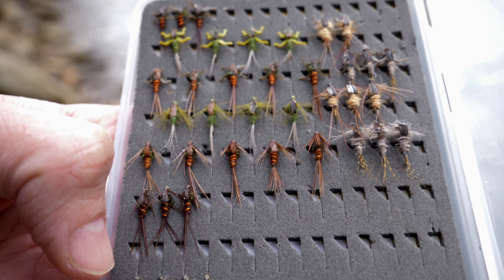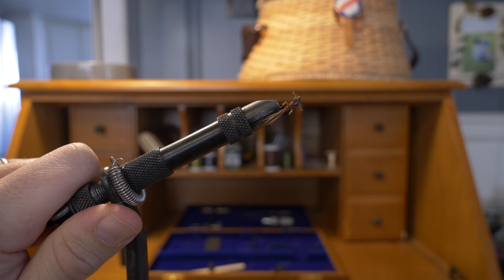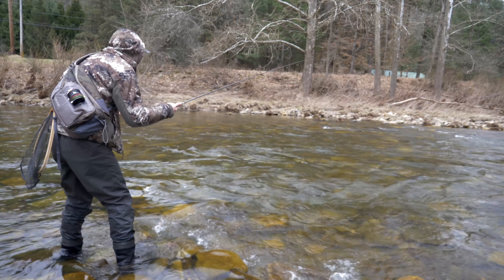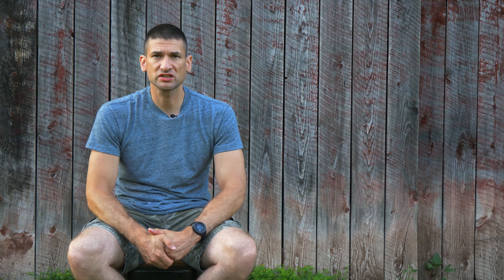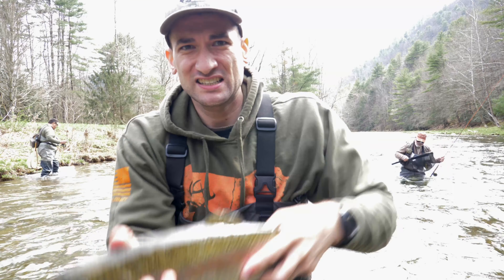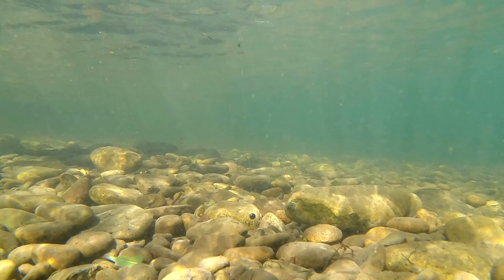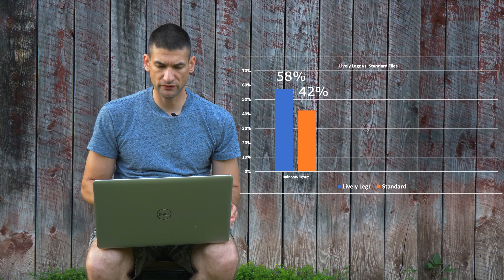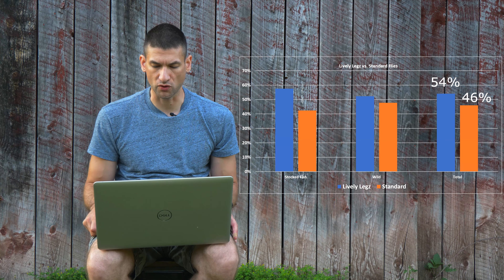Do Lively Legz Catch More Fish? Fly Preference Experiment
I spent the season testing the rubber Lively Legz to see if tying one on would help me catch more fish. 100 fish were caught throughout the season. I caught 50 fish with the Lively Legz fly on top and 50 fish with the Lively Legz on the bottom for a fair competition.

Chapters:
0:00 Intro
0:21 Setting up the Experiment
2:55 An Unexpected Find - Bottom Fly
3:44 My Hypothesis - Expected Results
4:58 Significant Statistical Difference
6:00 The RESULTS OF THE STUDY!

Hero 7 (Best affordable GoPro with image stabilization)

Panasonic GH5 (Best mirrorless camera on the market for video!)

Douglas Fly Rods Sky G (Winner of Yellowstone Anglers 2020 5wt Shootout “Best Overall Presentation Rod”)

Lamson Fly Reel (great affordable reel!)

SA Fly Line

Link for the Orvis Sling Pack